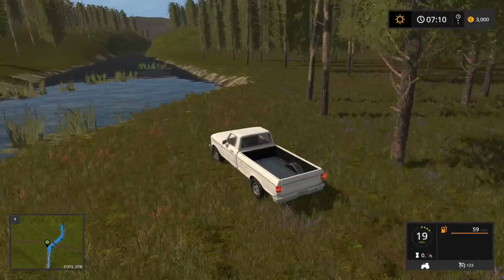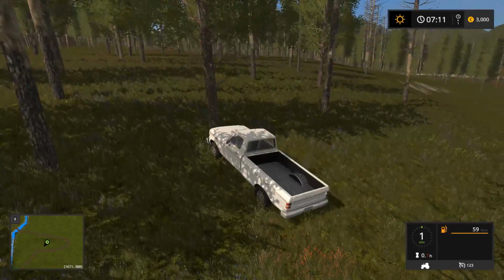Farming Simulator 2017 | The Grand Tour S2E4 | Three Rivers Logging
Welcome to The Grand Tour, Gamedestroyerstv's mod review series for Farming Simulator 2017.  Today we check out the Three Rivers logging Map.

Intro Music

"Hell Arrives"
Written by Bret Autrey
Performed by Blue Stahli
Courtesy of FiXT/Position Music

Outro Music
"Suit Up"